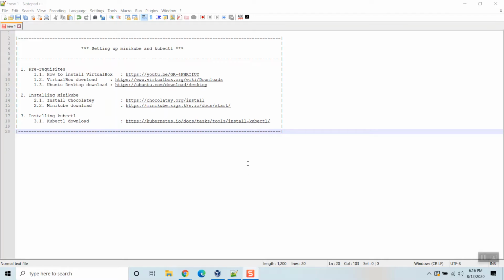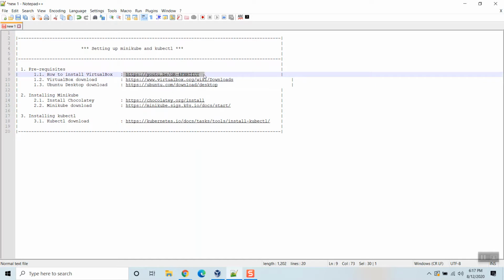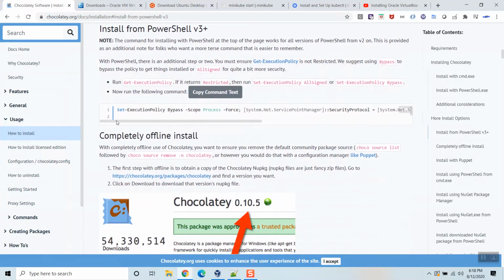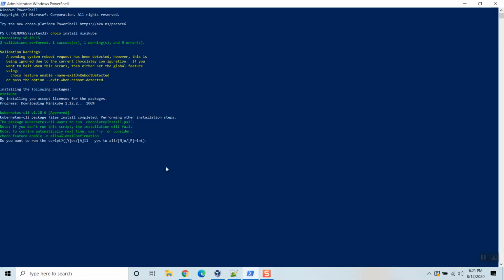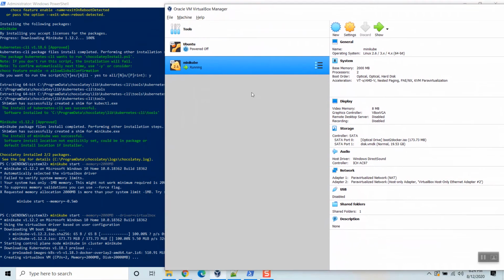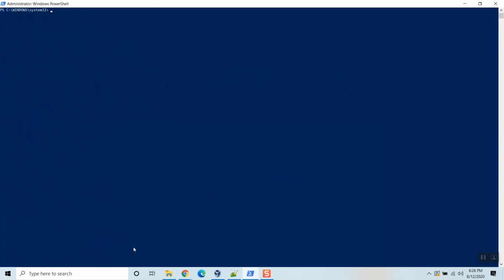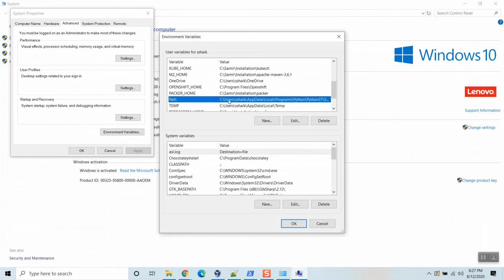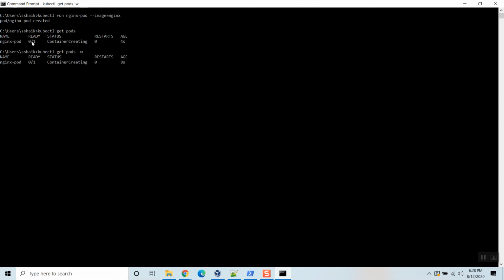Installing Minikube & Kubectl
This video demonstrates how you can install minikube single node kubernetes cluster and kubectl.

Setting up minikube and kubectl
 1. Pre-requisites

 2. Installing Minikube

 3. Installing kubectl

default login for minikube : docker/tcuser